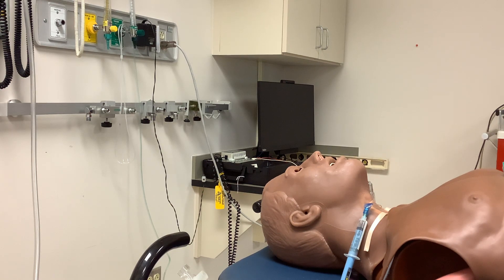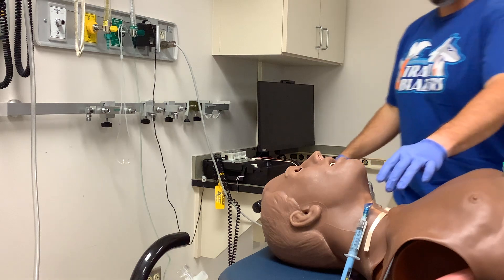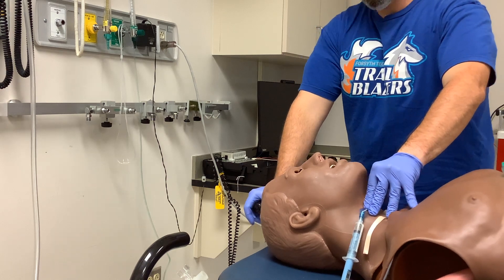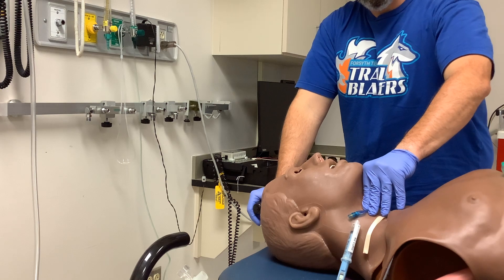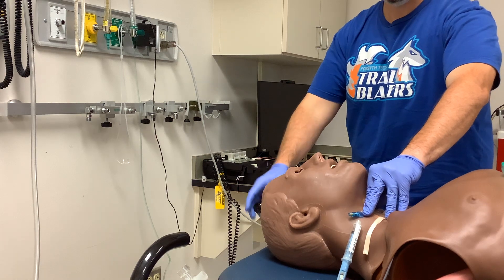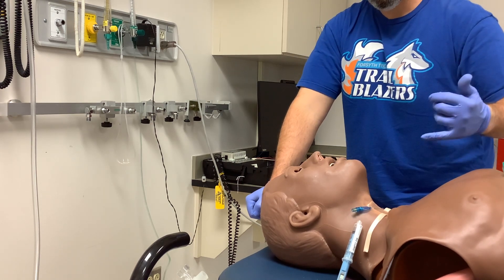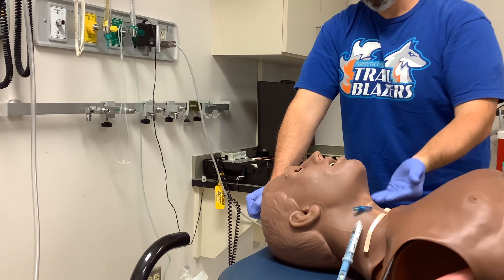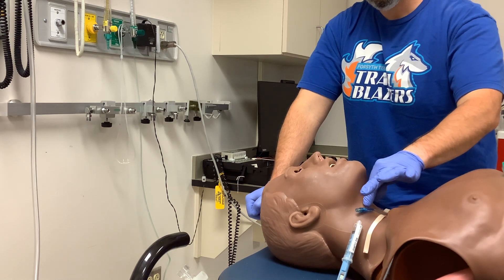Cricoid pressure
Demonstration of correct use of cricoid pressure